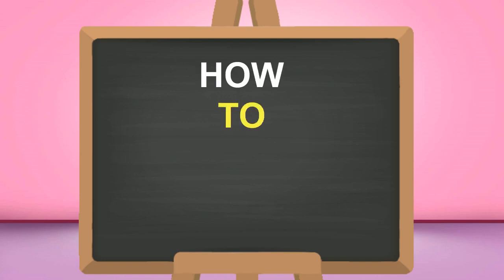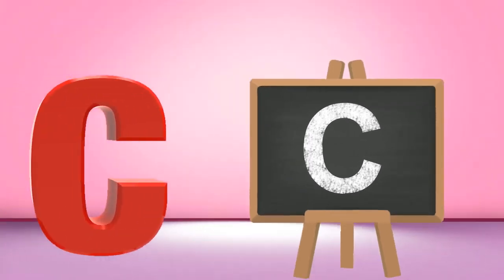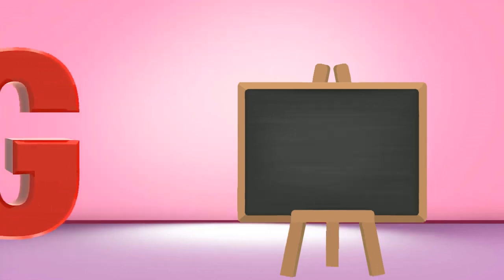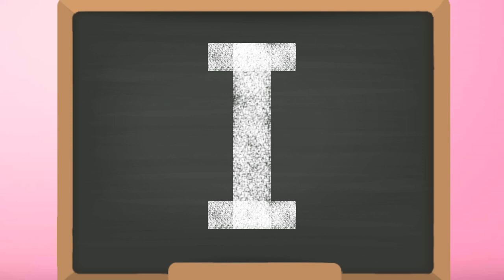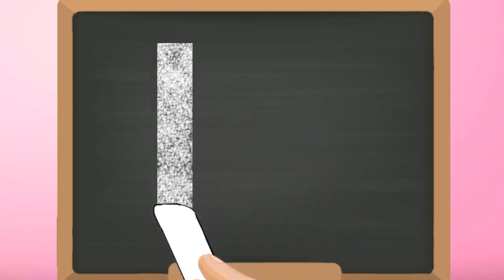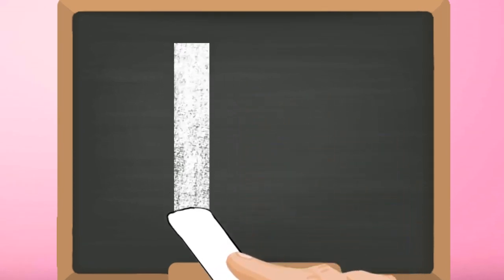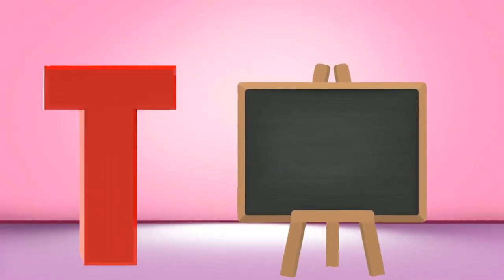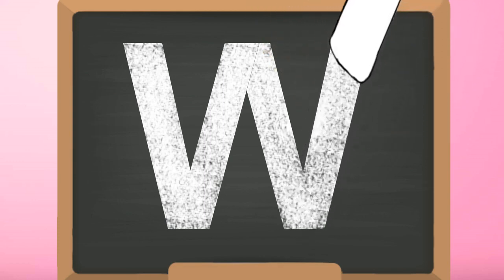Kids Writing Alphabets By practicing it How to write ABCD